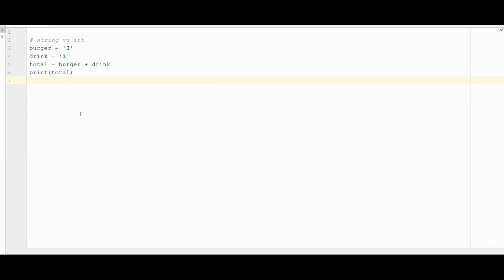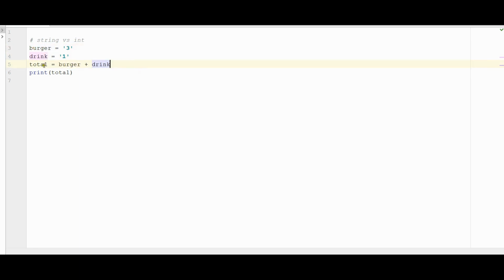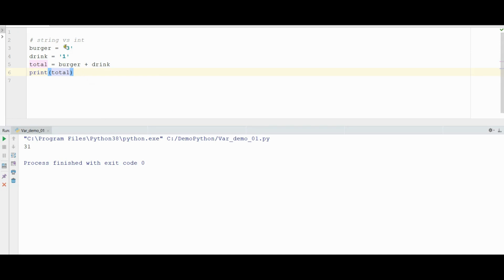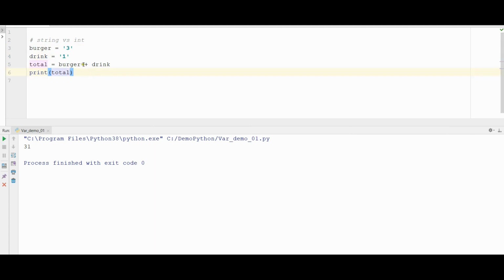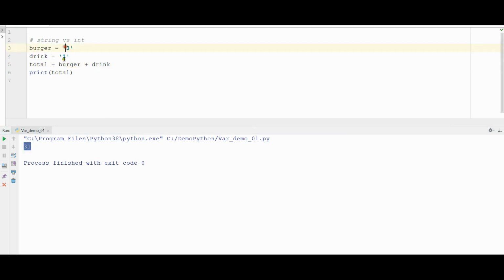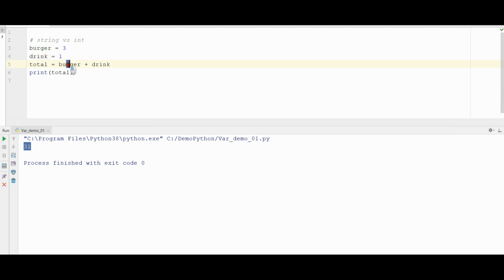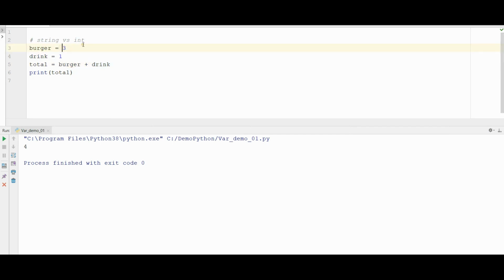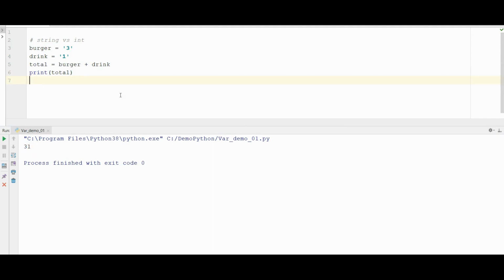Tutorial Python variable summation and concatenation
Simple python example and short video to illustrate difference between using + operator on an integer and a string variable. It shows when it will do a summation and when it will do a concatenation

How do we know a numerical value is stored as a string (string means text) or integer. If it is enclosed by single quotes or double quotes, it is a string value Eg. '3' , "3".
If the quotes are not there, then it is an integer. Eg. 3
This applies to numerical value with decimal as well. Eg. 3.5 and "3.5".
If the numerical number is a whole number, we call it an integer. If it is not a whole number, we call it a float.

Beginner may get confused when they use + operator if they do not understand the difference between a string and an integer. This simple (short video) and short example may be helpful to illustrate how it works.
String  + String , python will perform a string concatenation.
integer + integer, python will perform a summation of integer values (Addition)

The video is less than 5 minutes.

0:00 - Do you see '3' + '1' = '31'
0:44 - Why '3' + '1' = '31' (string concatenation)
1:45 - Integer summation (no quotes) 3 + 1 = 4